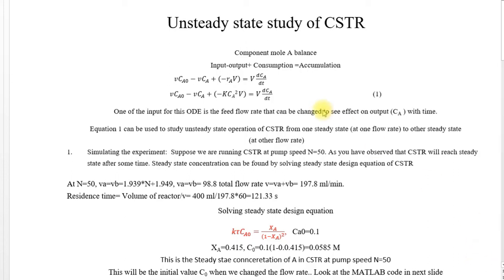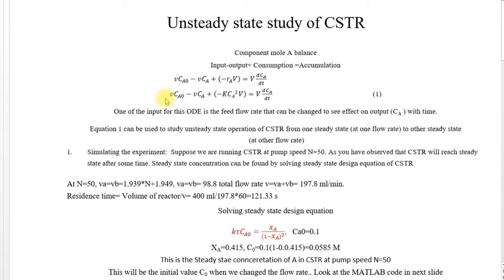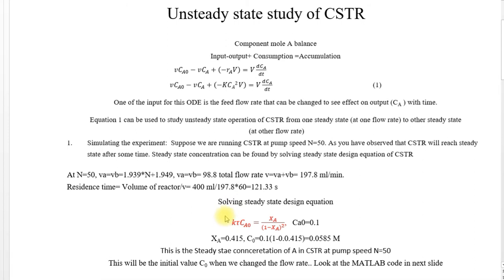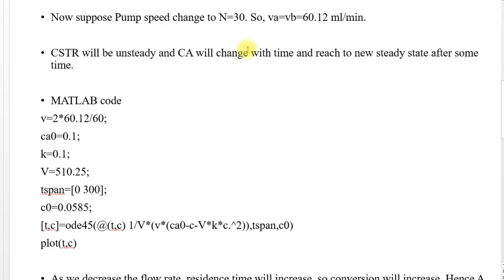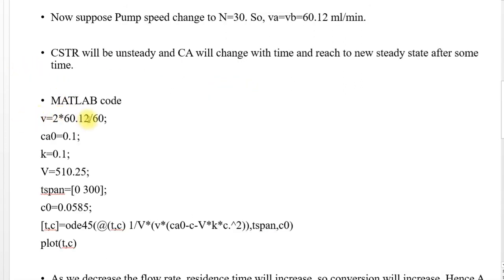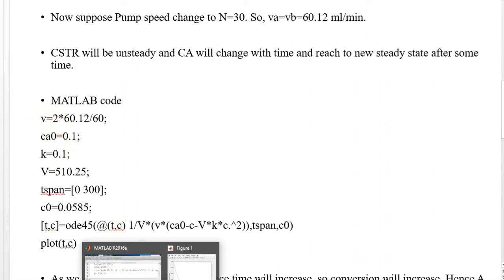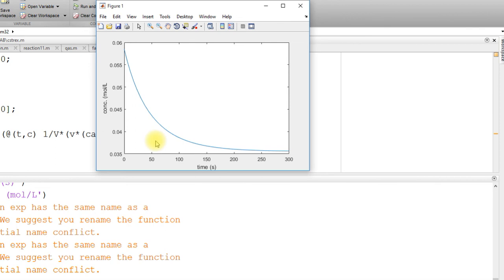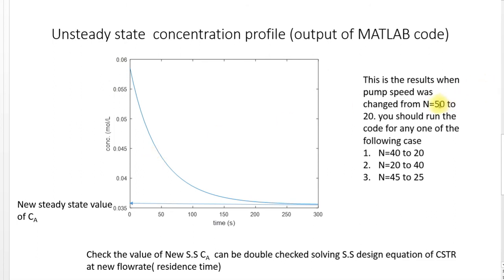Unsteady State CSTR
How to we get Unsteady State Concentration Profile when the flow rate is changed?
Watch this video to know the answer!
We would really appreciate it if you like our videos.